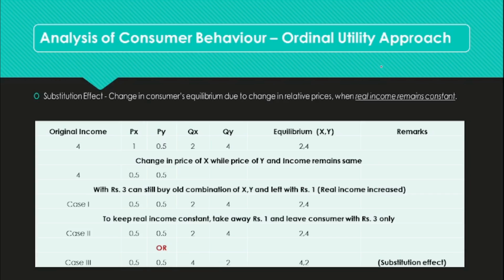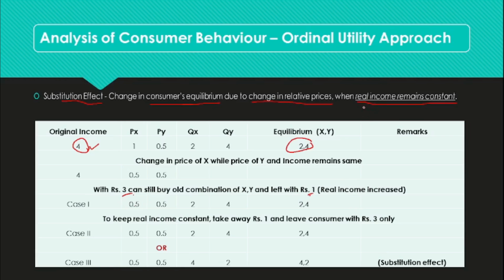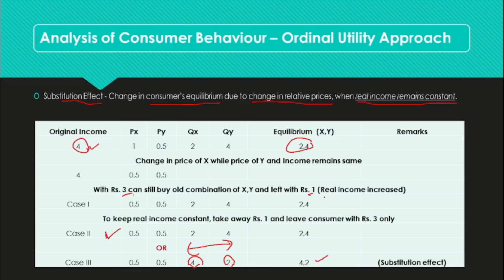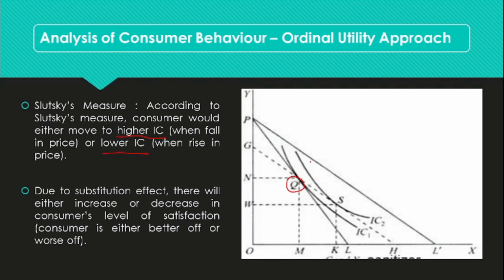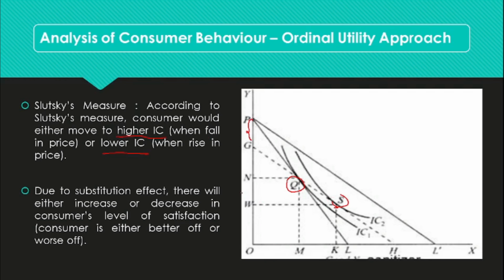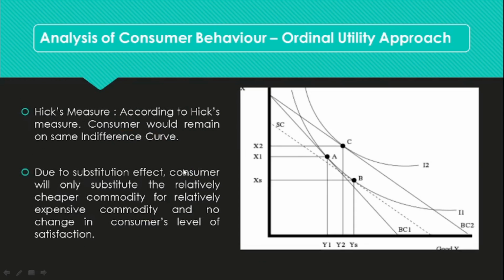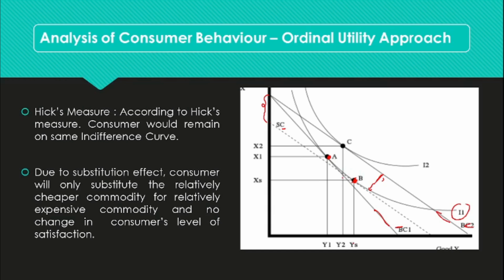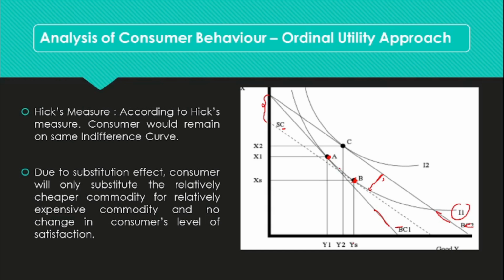Managerial Economics | Analysis of Individual Demand –Income Effect, Income Consumption Curve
This is an educational video on the subject Managerial Economics also called Business Economics. In this video, I am explaining the Substitution effect on the consumer’s equilibrium and two approaches to measure substitution effect that are Slutsky’s measure and Hicks measure. This is the foundational concept for Analysis of Individual Demand. This is a compulsory subject for BBA /B.com courses and an advanced level paper is taught at MBA level as well. This introductory video is helpful for both undergraduates (BBA/B.Com) and post-graduates (MBA) students. The lecture covers all the points relevant for commerce and management course.